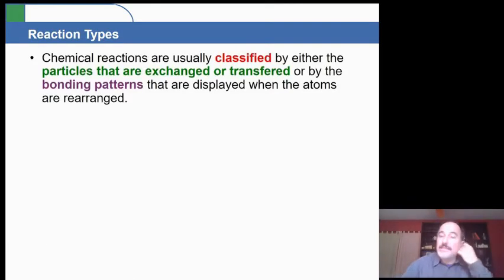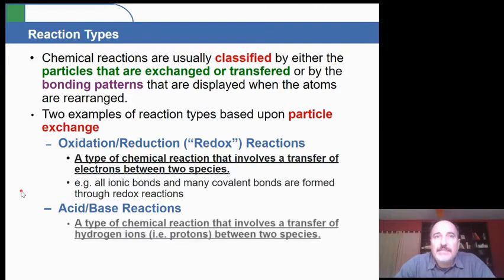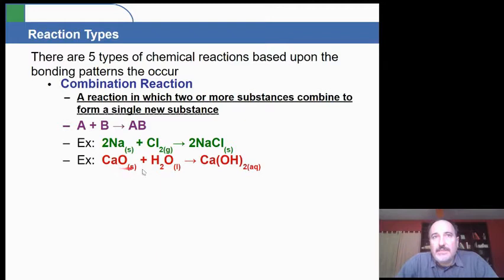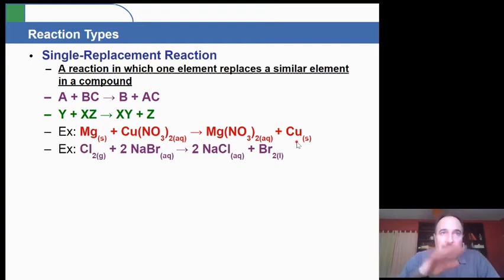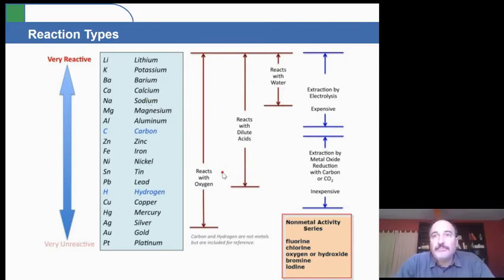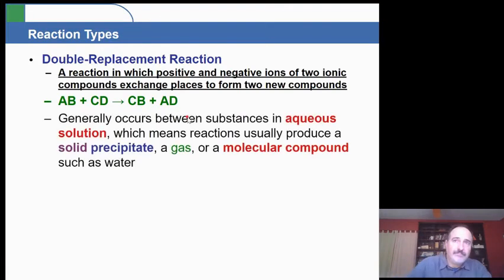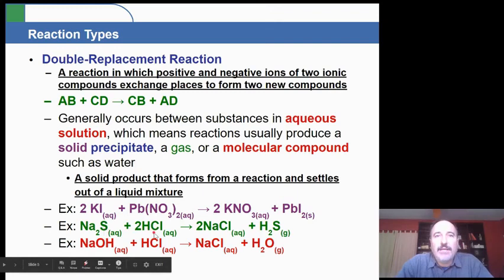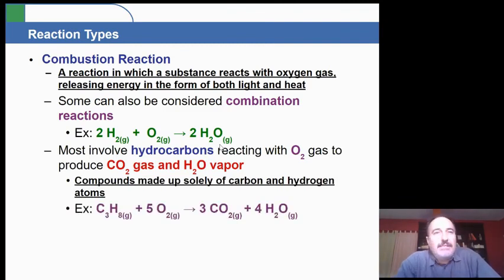LV-CHEMICAL REACTION TYPES (CP)